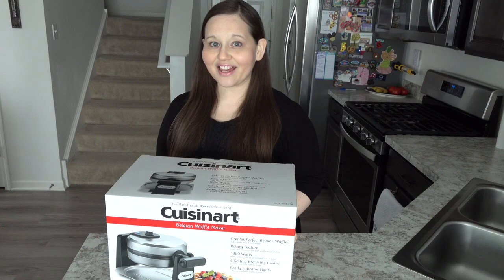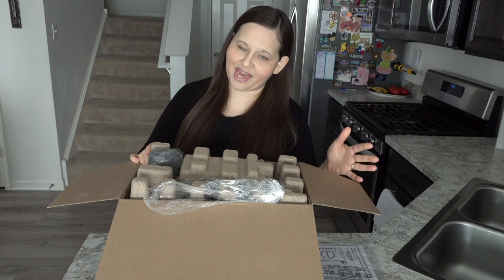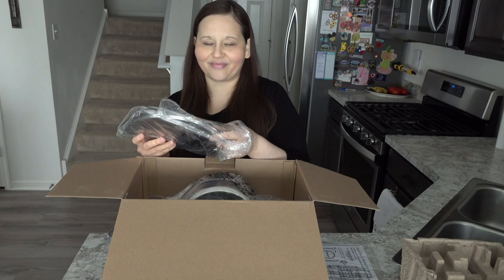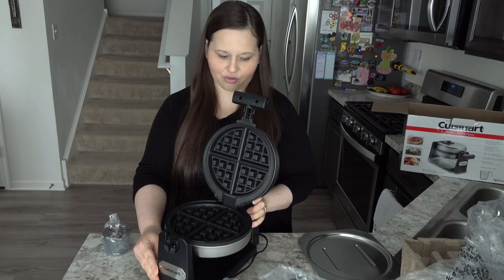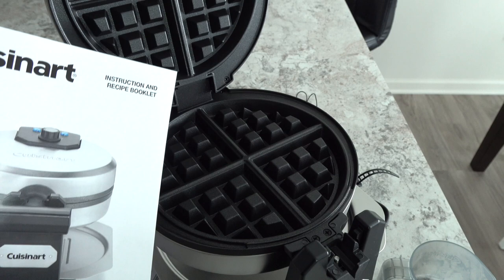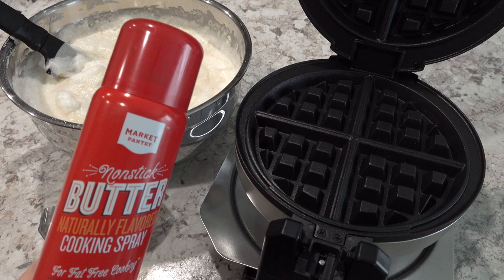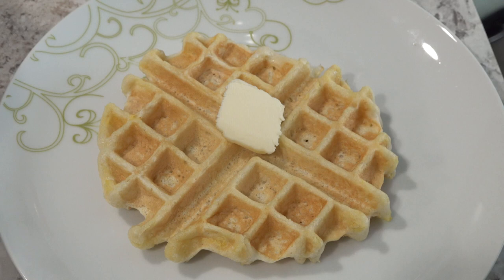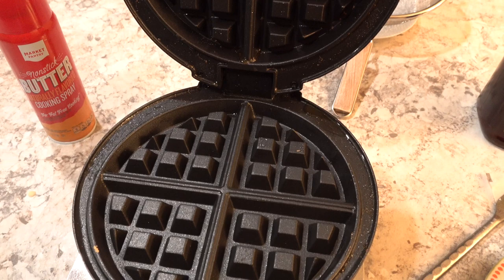Cuisinart Belgian Waffle Maker Unboxing PLUS How to Use it to Make Deliciously Fluffy Waffles!!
🎟 For Holiday Sales and Deals, visit the Classy Life Boutique Today, I'm unboxing and reviewing the Cuisinart Belgian Waffle Maker that my husband got me for Christmas! PLUS, I show you how to use it to make deliciously fluffy Belgian waffles.

BELGIAN WAFFLE RECIPE FEATURED IN THIS VIDEO:

Ingredients:

2 cups All-Purpose Flour
2 tablespoons fine ground cornmeal
2 tablespoons granulated sugar
1 teaspoon fine sea salt
1/2 teaspoon baking soda
2 large eggs, separated
4 tablespoons unsalted butter (melted and cooled)
1 3/4 cups buttermilk (or I used 1 3/4 cups of milk mixed with 2 tablespoons of vinegar -- left standing for 5-10 minutes)

INSTRUCTIONS:

1.) Preheat the waffle maker.
2.) In a large bowl, whisk the flour, cornmeal, sugar, sea salt, and baking soda together.
3.) In a separate bowl, whisk together the egg yolks and melted butter. Then add the buttermilk to that mixture.
4.) In a third bowl, beat the egg whites and cream of tartar with an electric mixer on medium-high speed until soft peaks form.
5.) Pour the buttermilk mixture into the large bowl with dry ingredients, and gently whisk until just incorporated (some lumps should remain). Then fold the whipped egg whites into the batter.
6.) Spray the waffle maker with cooking spray to keep waffles from sticking.
7.) Pour the prepared batter onto the waffle maker and cook through, about 3 minutes per waffle. (I use a measuring cup to measure out 1 cup of batter at a time and then pour it over the waffle maker) *You can keep waffles warm in a 200-degree oven or serve one at a time.

BELGIAN WAFFLE RECIPE ON MY BLOG (NOTE: For the waffles in this video, I added about 2 tablespoons of sugar, and I used regular white flour (not wheat flour) and 2% milk to make my soured milk which the recipe calls for. I hope you enjoy!)

Find this Cuisinart Belgian Waffle Maker on Amazon using my referral

YOU CAN SIGN UP FOR IBOTTA WITH MY REFERRAL

for more.

My husband's YouTube channel, Really Cool Dad, where he shares videos about Chuck E. Cheese, Disney, Food, and Fun things in general